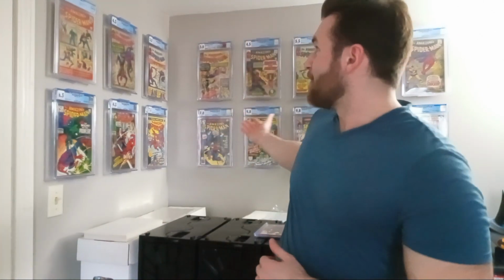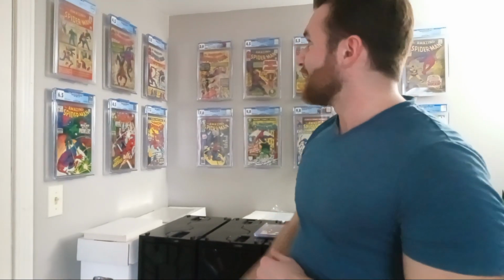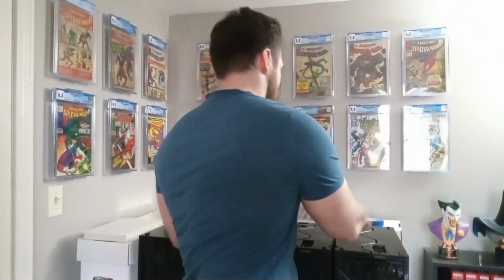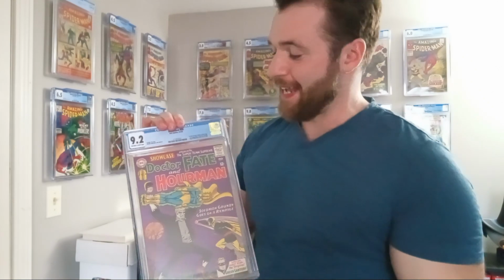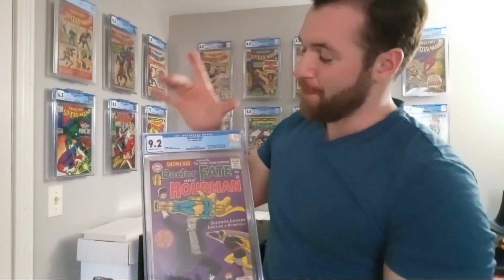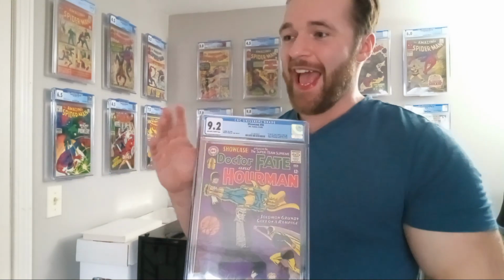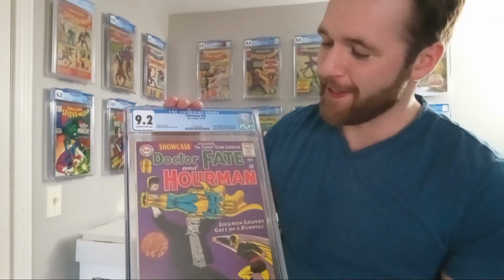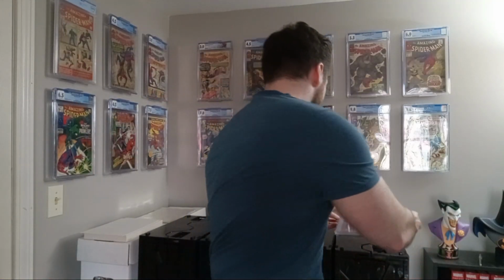Showcasing a major DC Silver Age first appearance comic pick up with...Showcase 55! Solomon Grundy!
In this video I show one of my bigger more recent pick ups, the first silver age appearance of Solomon Grundy in DC Showcase 55!